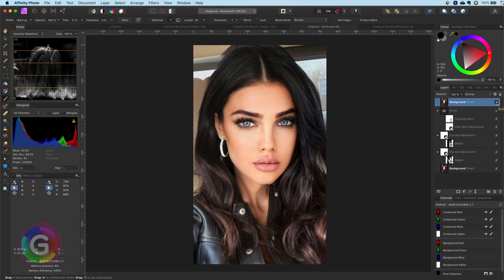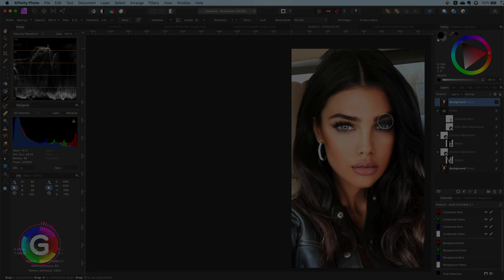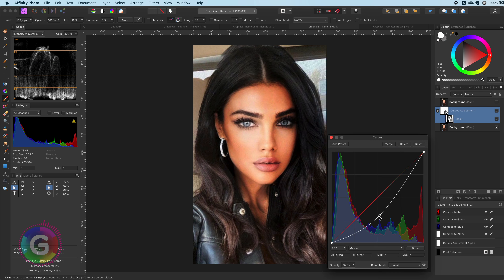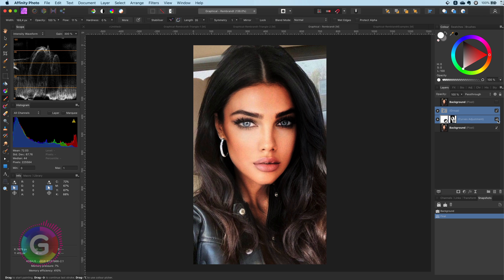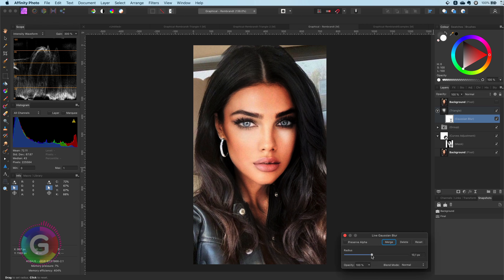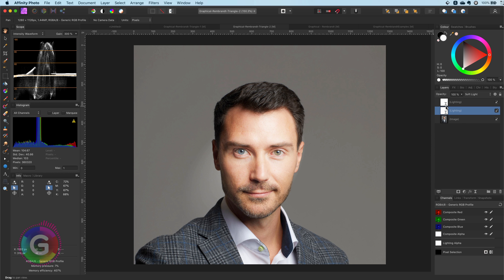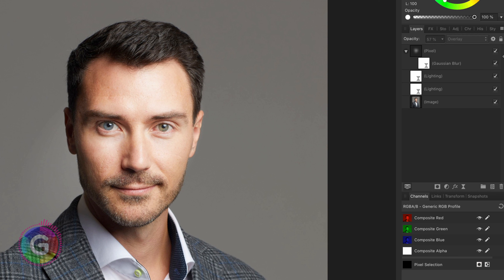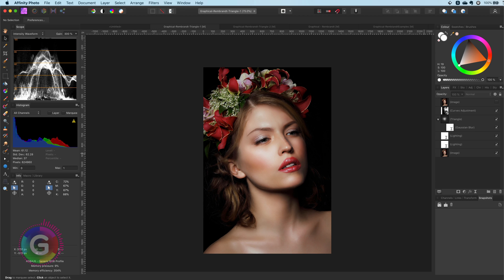Affinity Photo Tutorial - Applying the Triangle of REMBRANDT for more dramatic portrait photos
In this video, we'll take a look how we can apply the Rembrandt Triangle and the Rembrandt Lighting to a portrait photo to boost up the drama and the attention to the subject.

The triangle of Rembrandt is an easy to apply effect to your portrait photos, and results are always amazing. I'l show 2 methods how we can apply this technique.